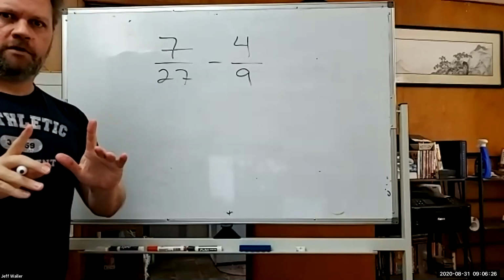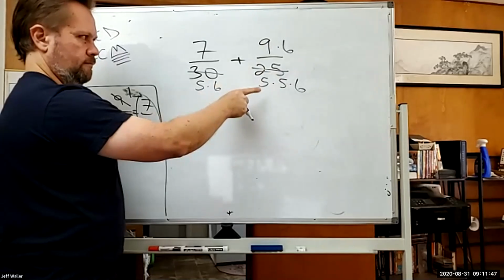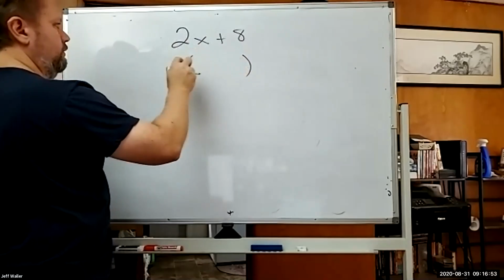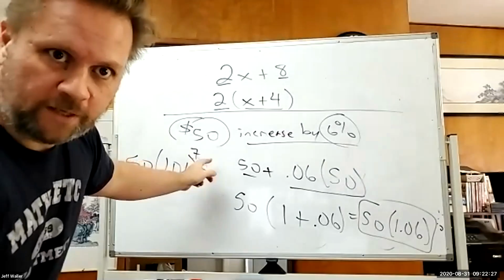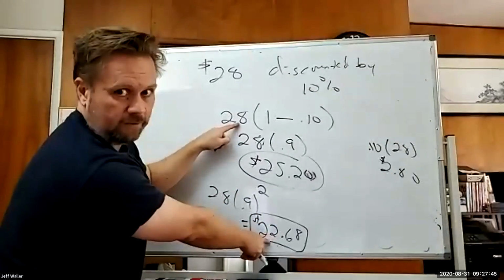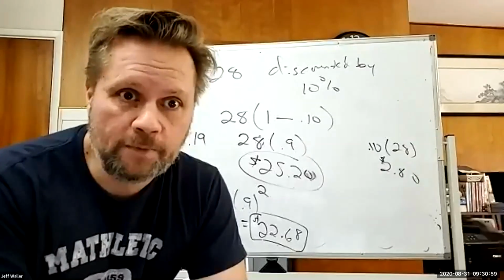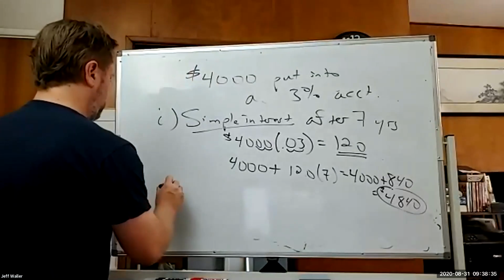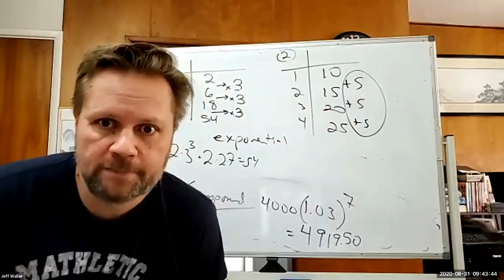Math 96 Aug 31 Lecture